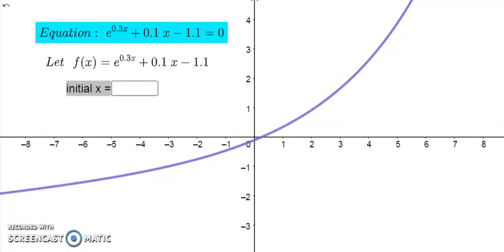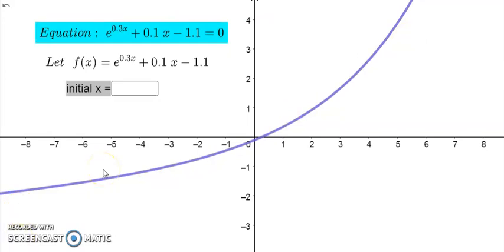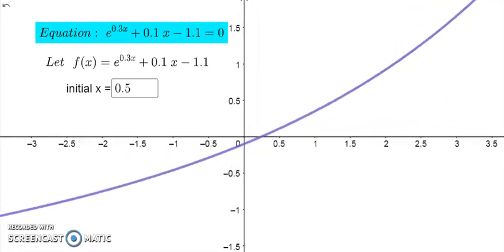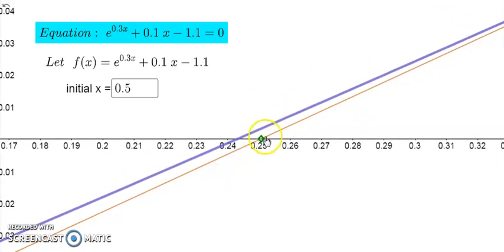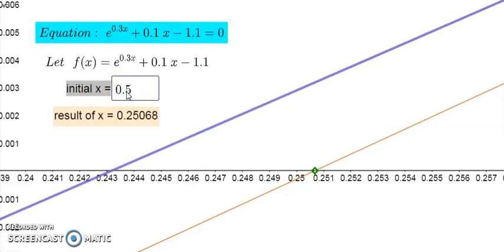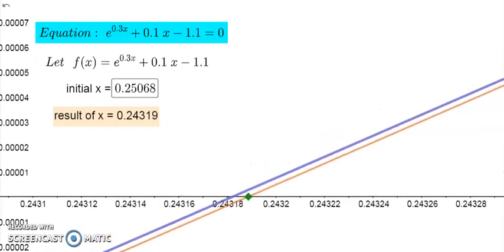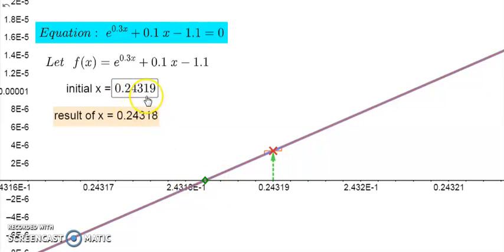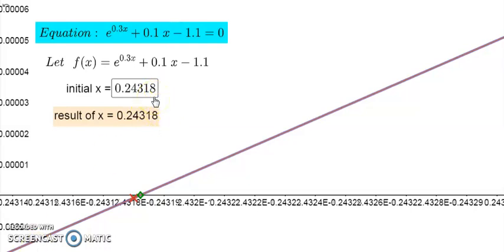Newton Raphson's Method concept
Explanation done using GeoGebra